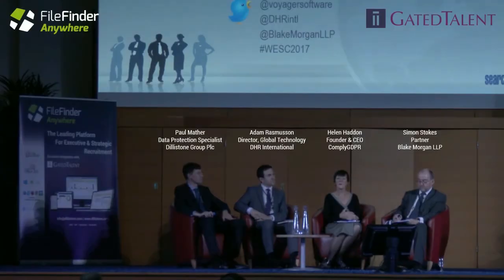GDPR & Executive Search: Consent vs Legitimate Interest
Clip from the panel discussion "GDPR & Executive Search", recorded at the 2017 World Executive Search Congress in London.

Panelists:
– Helen Haddon (Founder and CEO – ComplyGDPR)
– Adam Rasmusson (Director of Global Technology – DHR International)
– Simon Stokes (Partner, Blake Morgan LLP)
– Paul Mather (Data Protection Specialist – Dillistone Group plc)

Moderator: Alex James (Chief Technology Officer – GatedTalent)